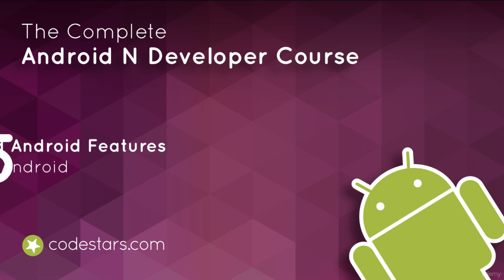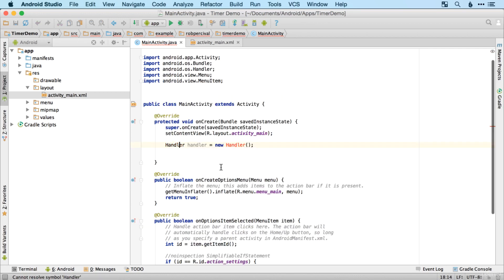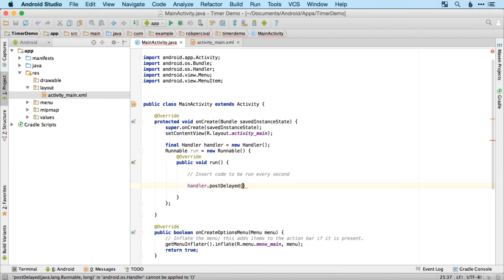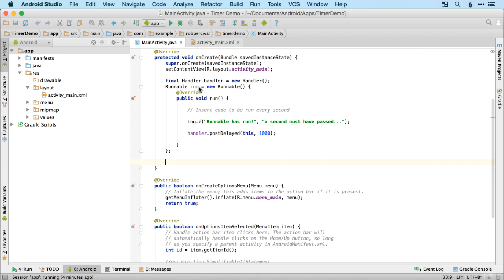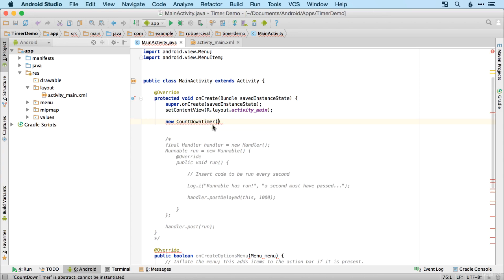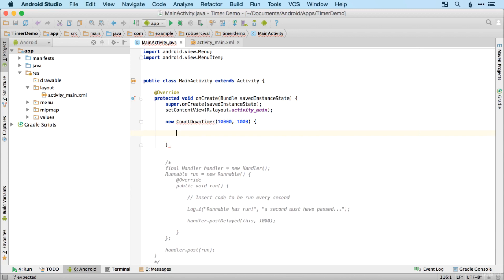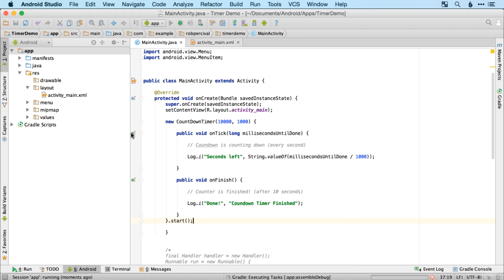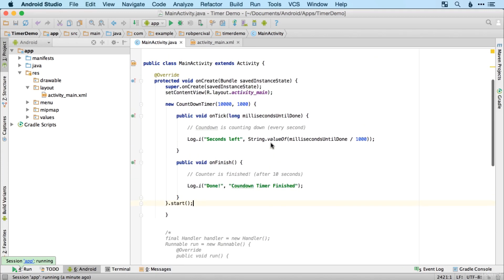066 Timers In Android